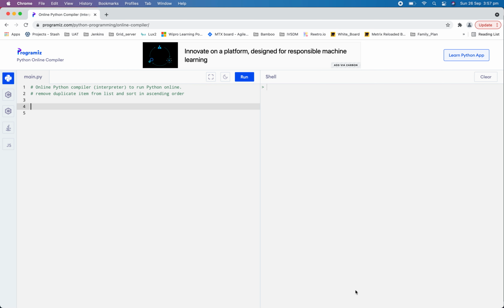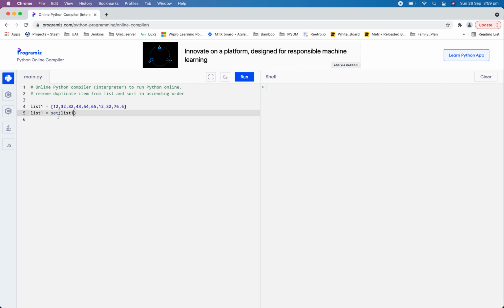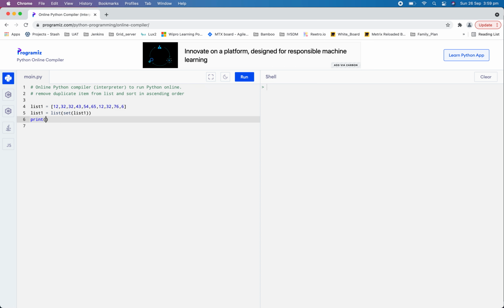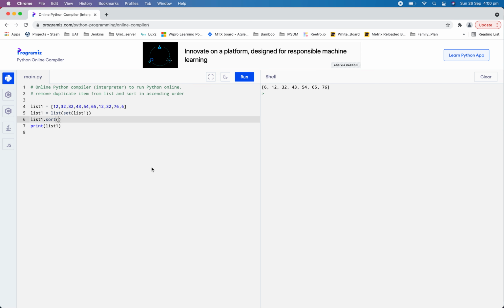Python List - remove duplicate item from list and sort in ascending order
Python Program to remove duplicate item from list and sort in ascending order

steps to do :-

Step 1 : remove duplicate item from list via converting into set data type
Step 2 : use sort() method to sort it in ascending order